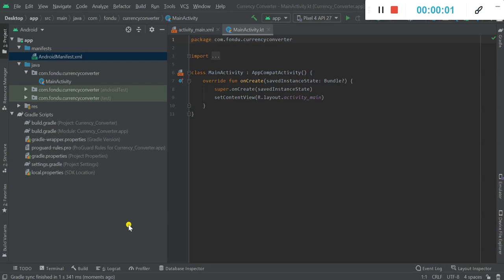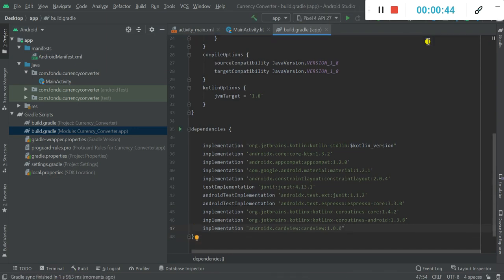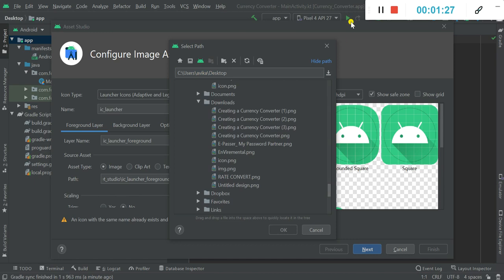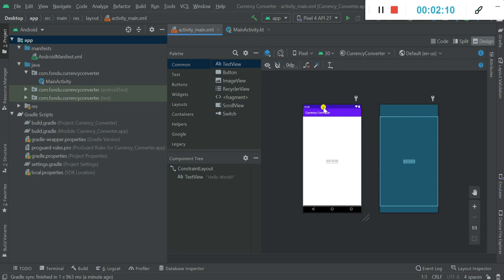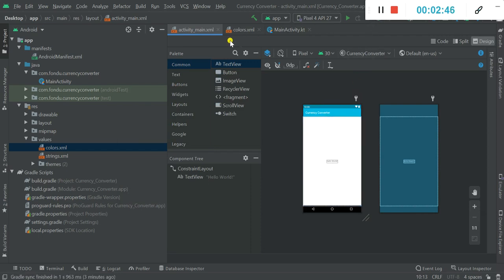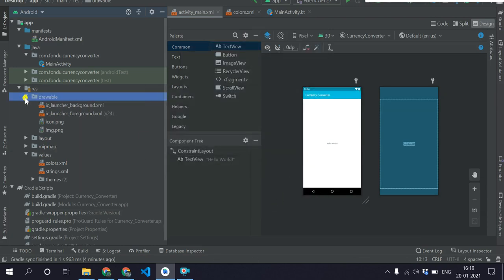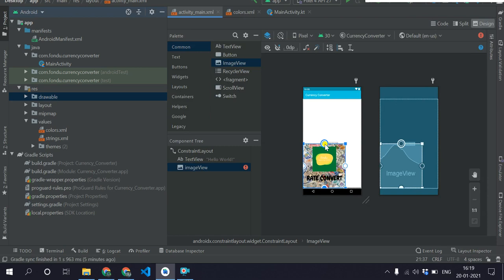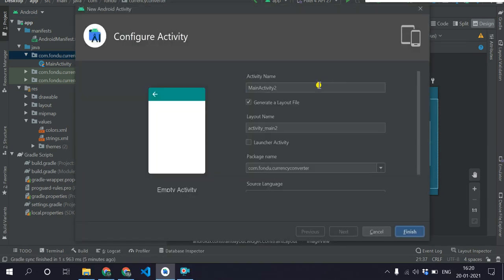Currency Converter | Android Studio | # 1 Project Setup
Dependencies:
    implementation 'org.jetbrains.kotlinx:kotlinx-coroutines-core:1.4.2'
    implementation 'org.jetbrains.kotlinx:kotlinx-coroutines-android:1.3.8'
    implementation "androidx.cardview:cardview:1.0.0"